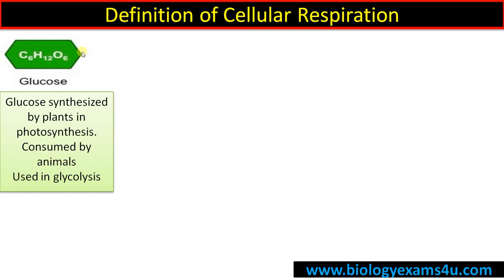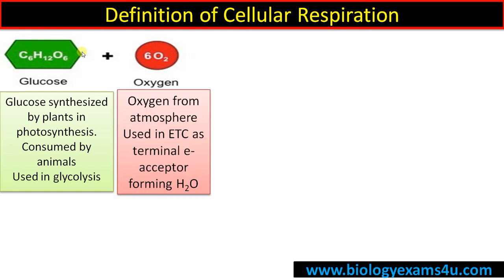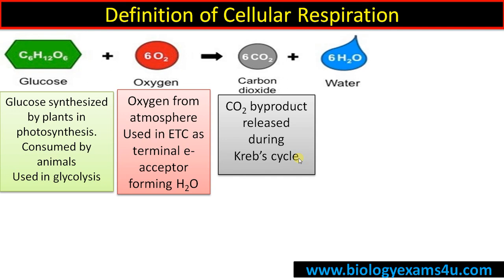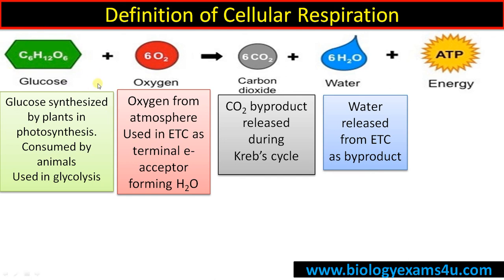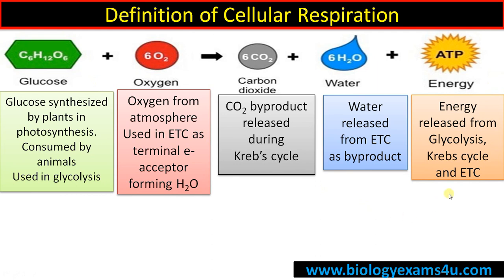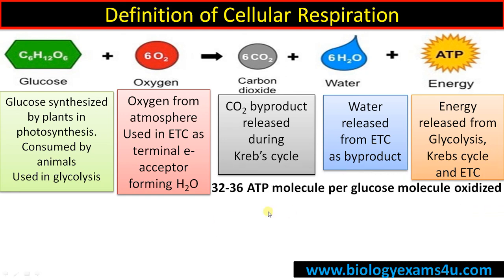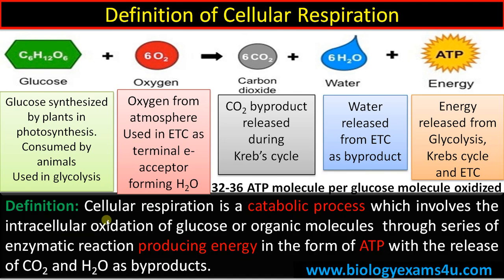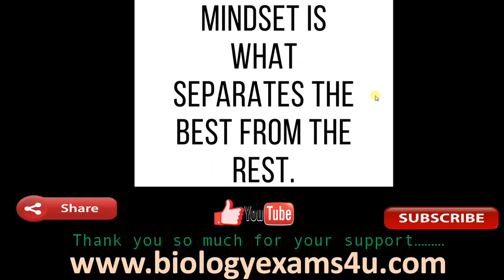What is Cellular Respiration? in Simple Terms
3 minute video explains the exact definition of cellular respiration.
Cellular respiration equation explained in simple terms

00:00|| Introduction
00:15|| Substrate of Cellular respiration
00:27|| Source of Glucose
00:27|| Second reactant of cellular respiration
00:27|| Use of oxygen in cellular respiration
01:00|| byproduct in cellular respiration
01:20|| Water in cellular respiration
01:33|| ATP in cellular respiration
02:24|| Definition of cellular respiration